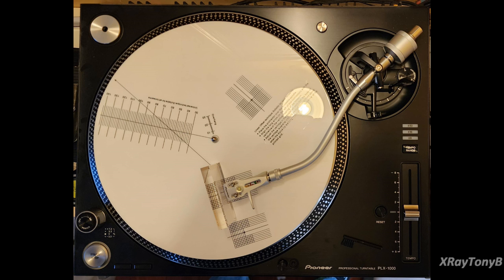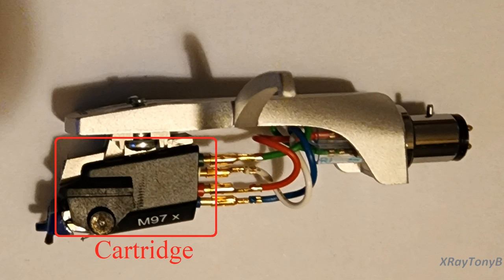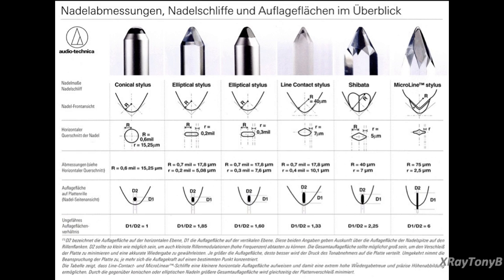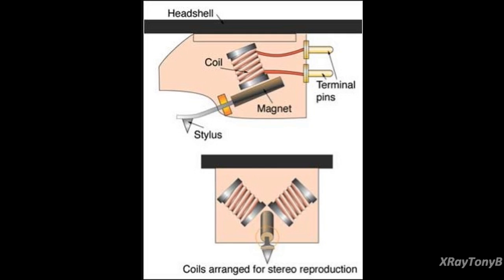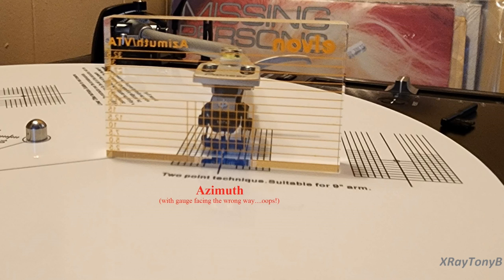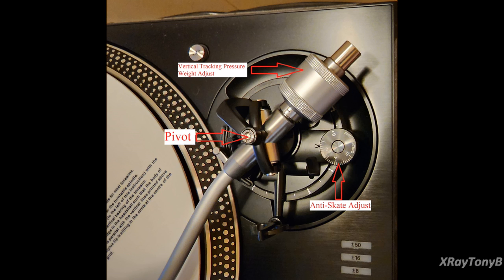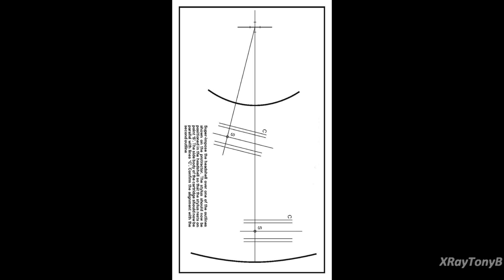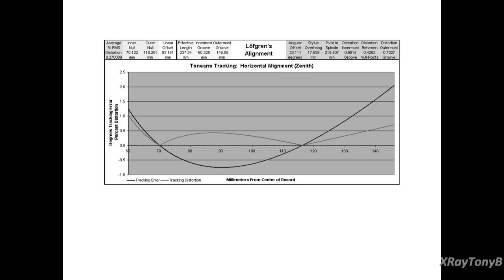Turntable Alignment Terminology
Trying a new format for making a video.
There is a lot more to setting up turntables, but hopefully, this should at least introduce some of you to some of the terminology used in turntable setup.